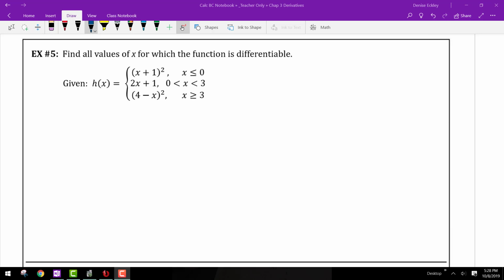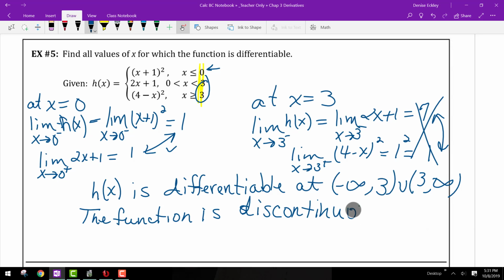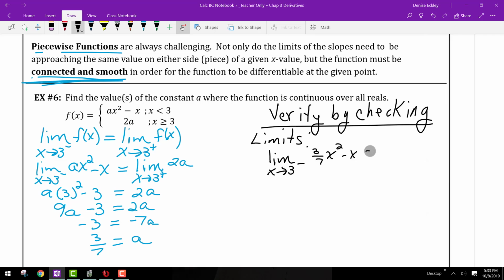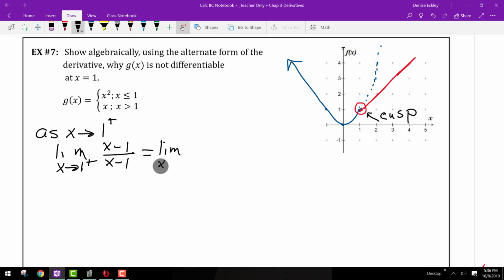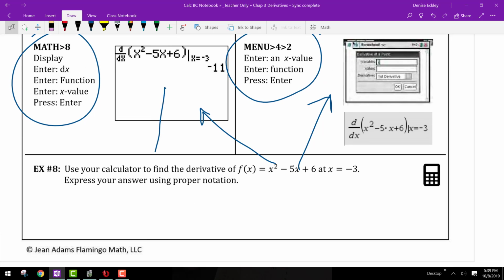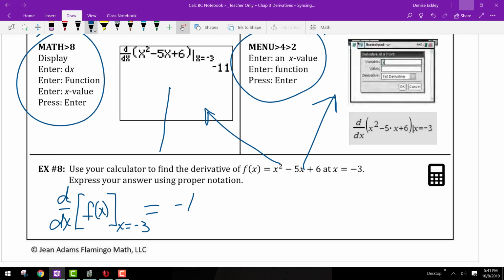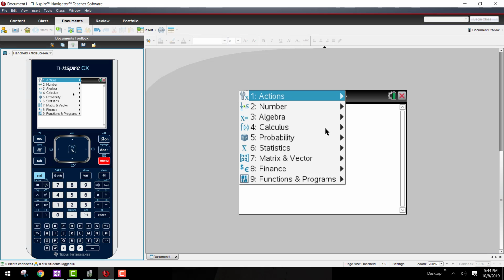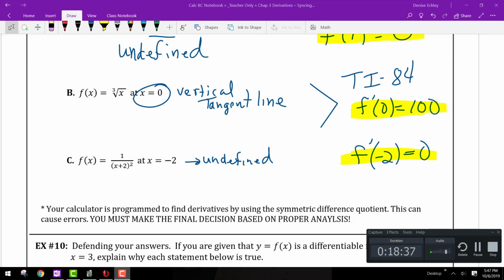Unit 2 Lesson 4 part 2